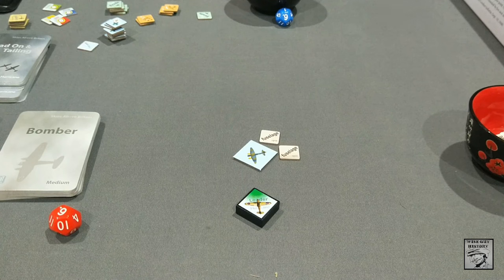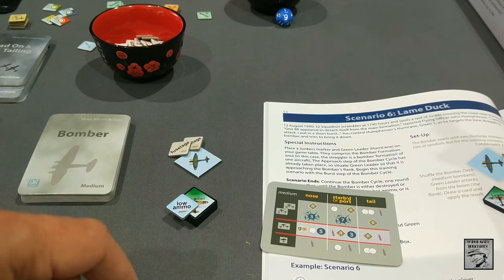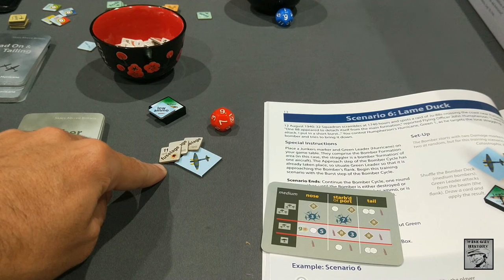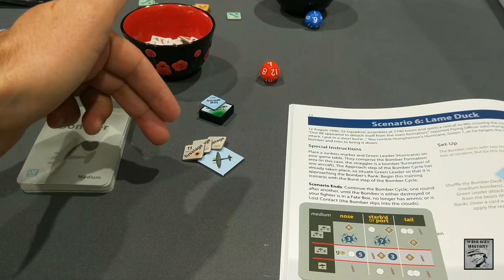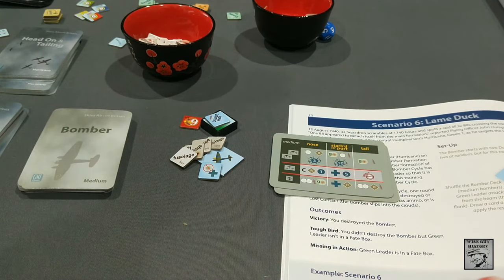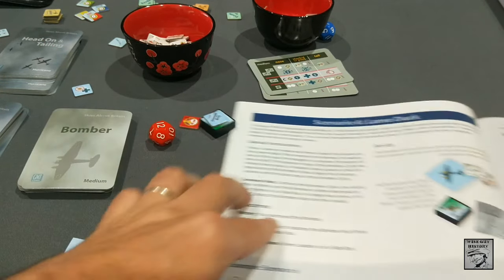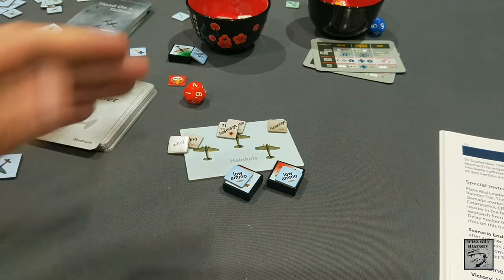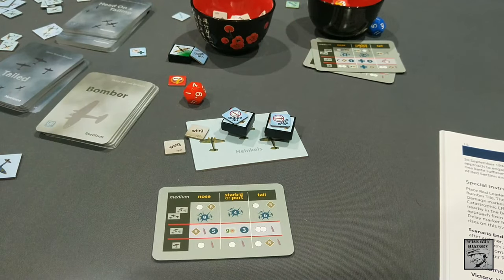On to the bombers! [Scenarios 6-7] - Skies Above Britain